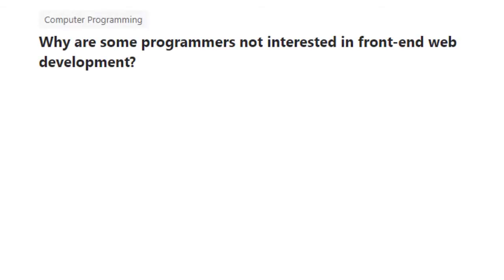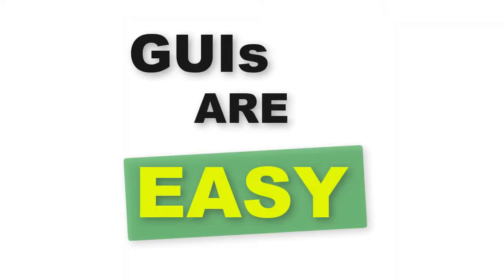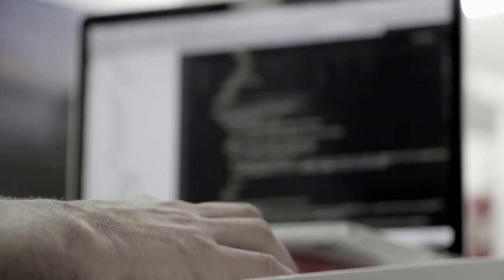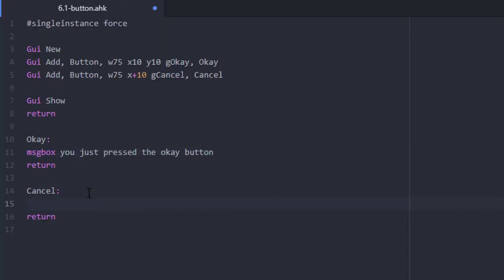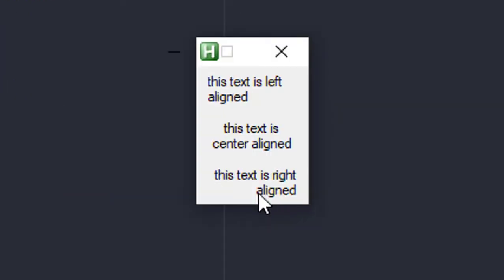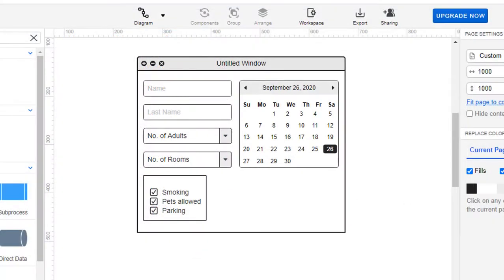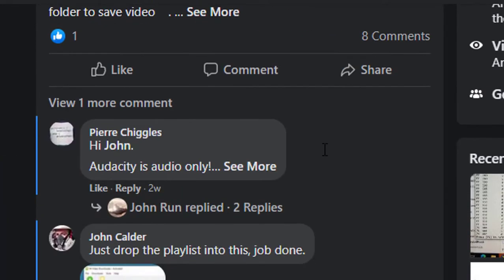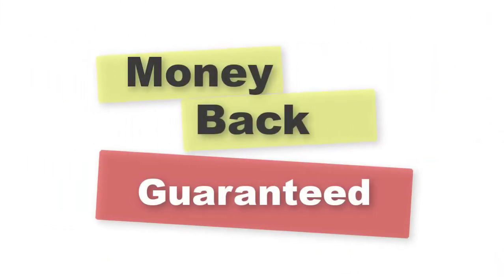New Udemy course on how to create GUIs with Autohotkey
This is a beginners level course that I was developing with Joe Glines.

The course is very easy to follow, and starts with the assumption that you know absolutely nothing about programming GUIs.

We will cover from the most basic controls to the most advanced ones in a very clear way. And you'll soon notice that programming GUIs in AHK is way easier that in other languages, even kivy!